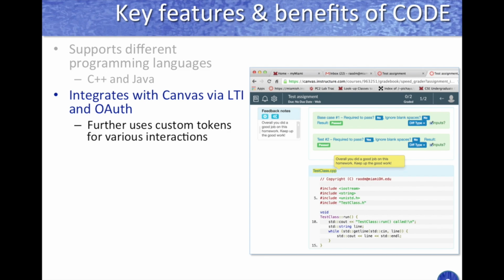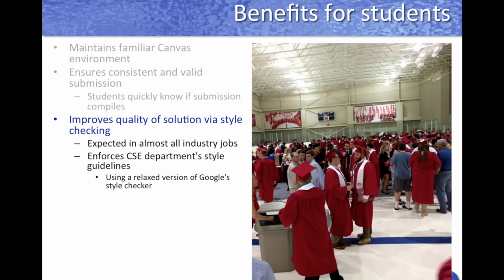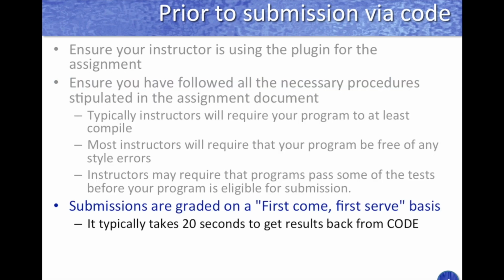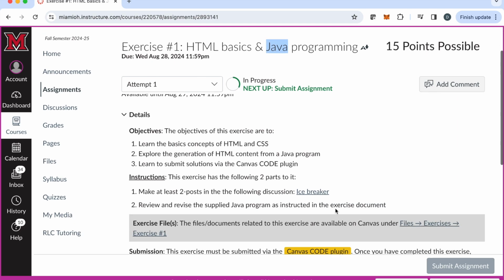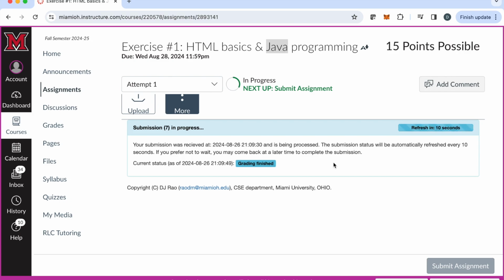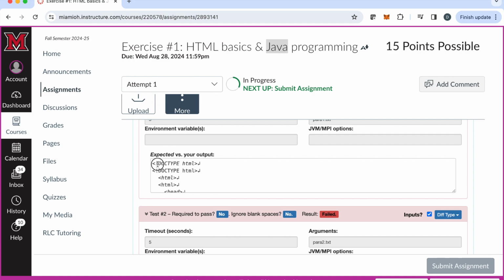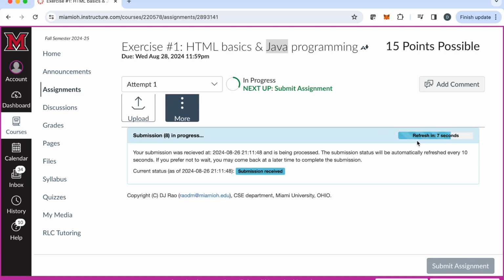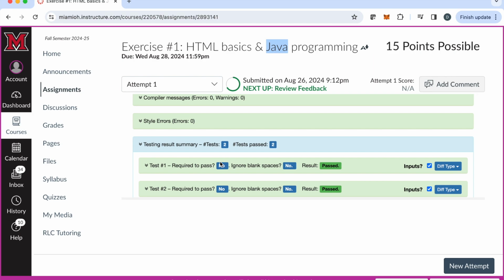Student submission via CODE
This video has been produced from the perspective of a student using the CODE plug-in to submit a programming assignment via Canvas. The video covers some of the concepts underlying code and presents a demonstration of the process of submitting a solution. The video also demonstrates both an unsuccessful and successful submission by a student.